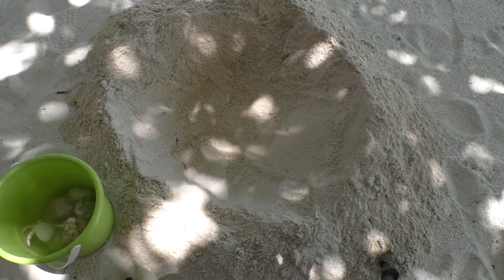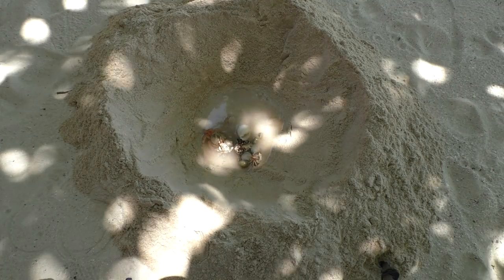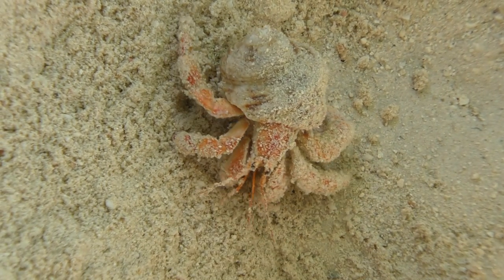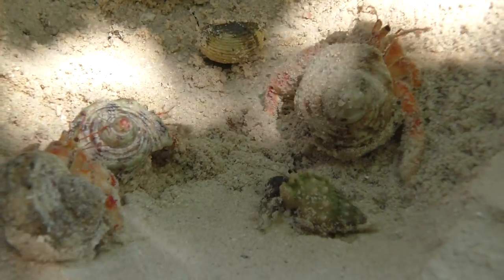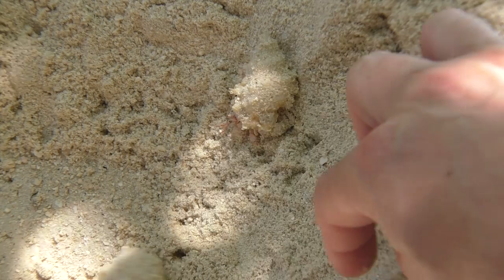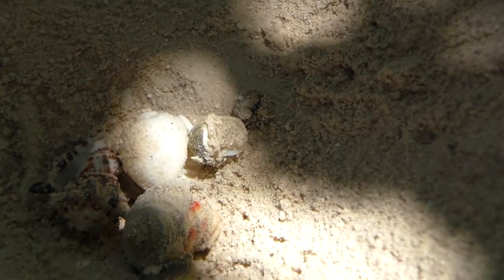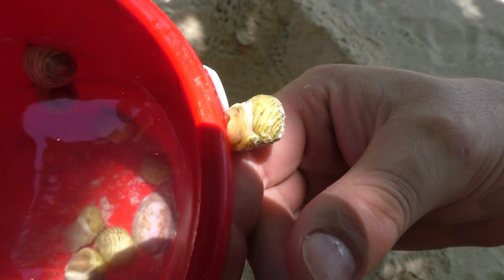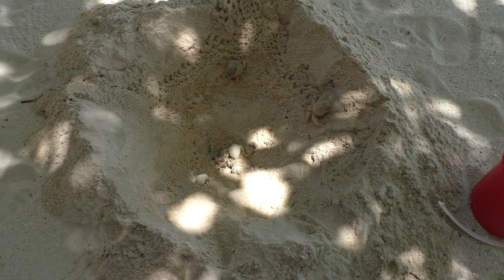Maldivian Hermit Crabs and Molluscs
Certain crab species of the islands are adapted to a purely terrestrial environment. Hermit crabs live under the leaves of shore bushes. There is a type of land crab that can be a domestic pest, living in holes in the houses. Some species of prawns and shrimp live in the islands but they are not fished with commercial purposes.

Most species have long, spirally curved abdomens, which are soft, unlike the hard, calcified abdomens seen in related crustaceans. The vulnerable abdomen is protected from predators by a salvaged empty seashell carried by the hermit crab, into which its whole body can retract. Most frequently, hermit crabs use the shells of sea snails (although the shells of bivalves and scaphopods and even hollow pieces of wood and stone are used by some species). The tip of the hermit crab's abdomen is adapted to clasp strongly onto the columella of the snail shell. Most hermit crabs are nocturnal and generally hide during the day. You will see lots of sand tracks in the morning to show their activity.

Hermit crabs, spend most of their life on land as terrestrial species in tropical areas. Though even they require access to both freshwater and saltwater to keep their gills damp or wet to survive and reproduction or breed aquatic larvaes.